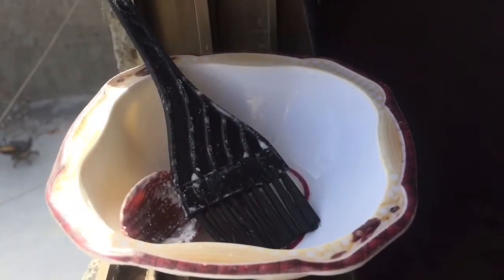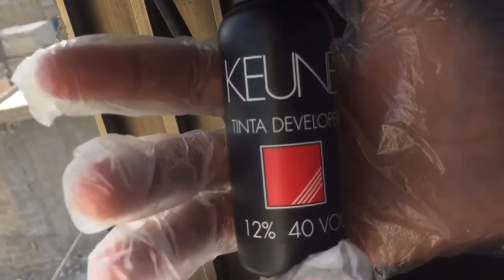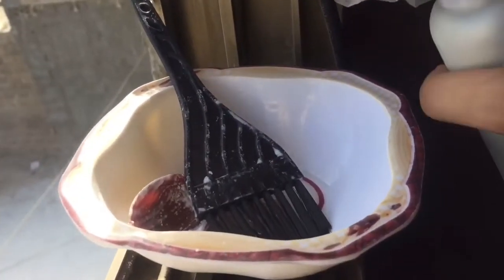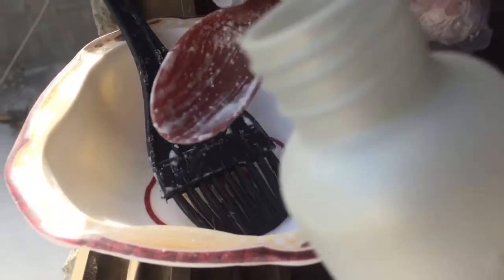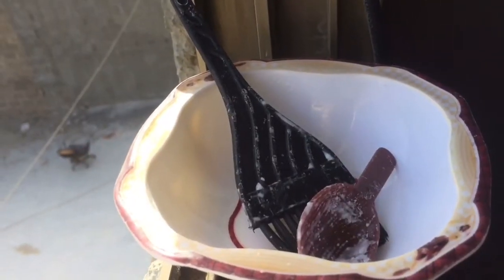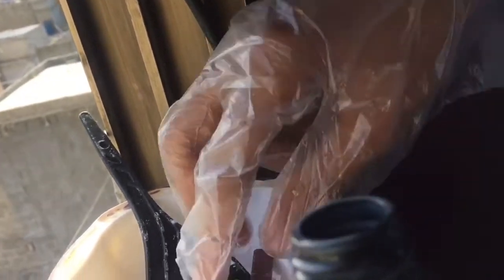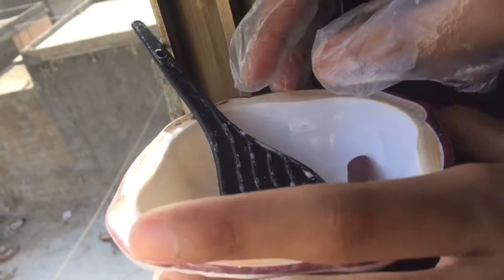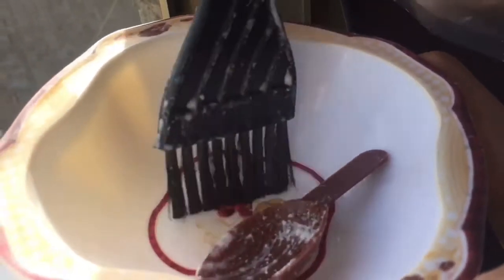Hair Color At Home🔥❤️||ABK Status👈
Hair Color Purchase_Amazon👈